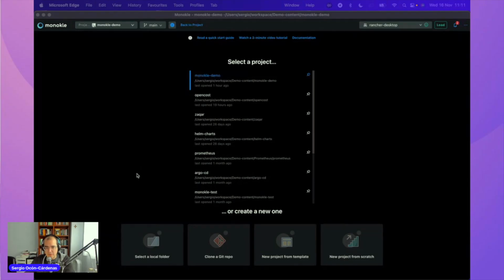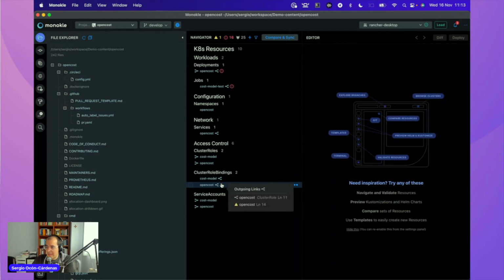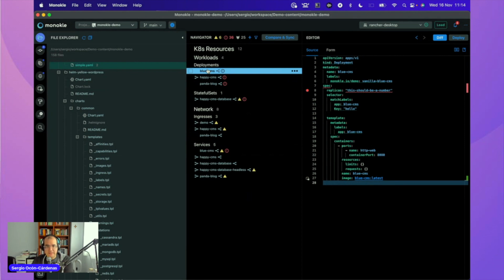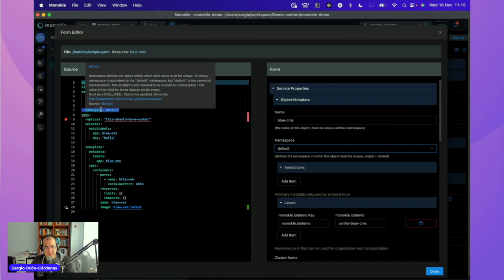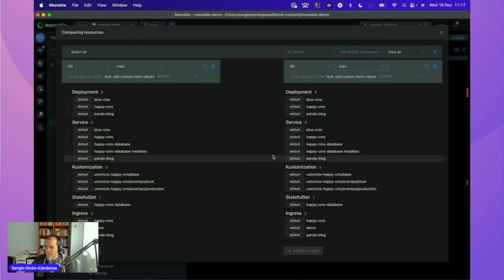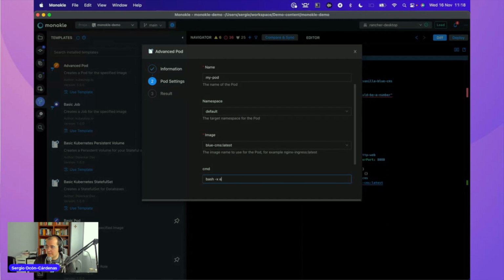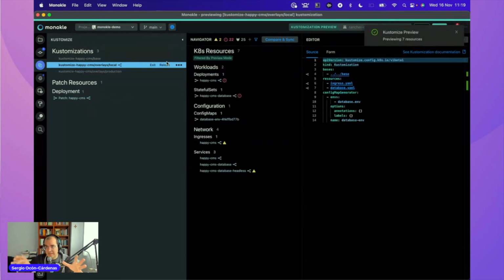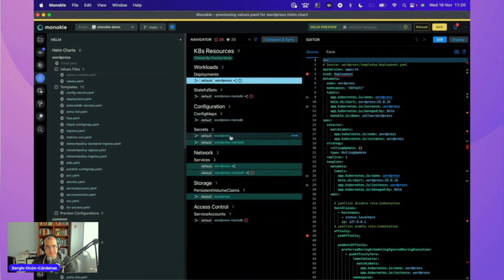Git-enabled K8s Configuration Tool & Version Control Editor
In this episode of the Open Source Cafe, I spoke with Sergio Ocón-Cardenas from Kubeshop about what's new in Monokle, a Git-enabled K8s configuration tool & version control editor.

Including a brief demo of the most compelling aspects of the tool showing why leveraging Git in pre-deployment tasks is a big advantage.